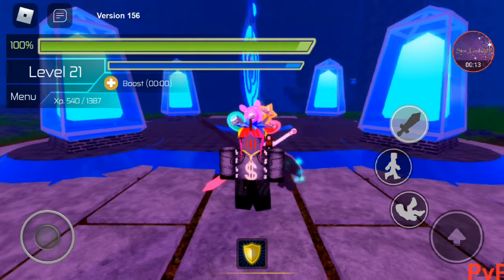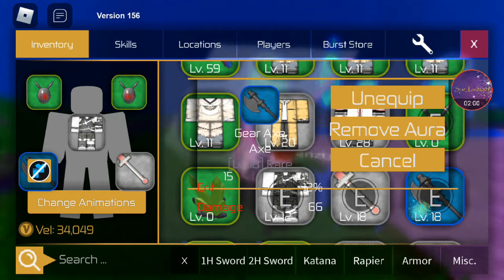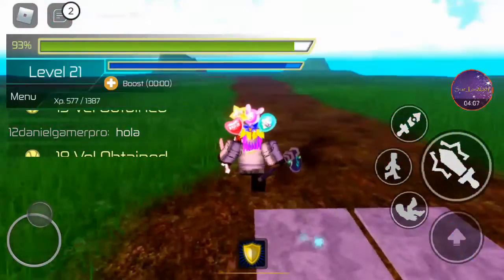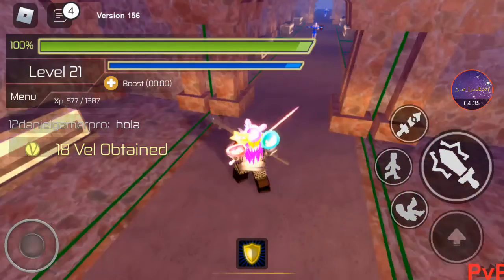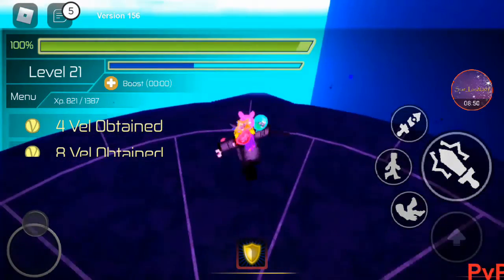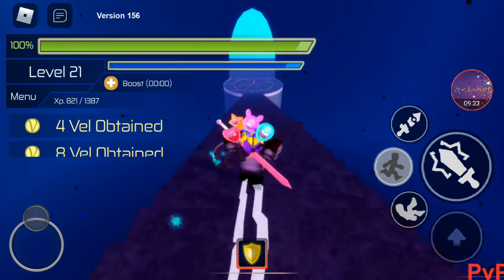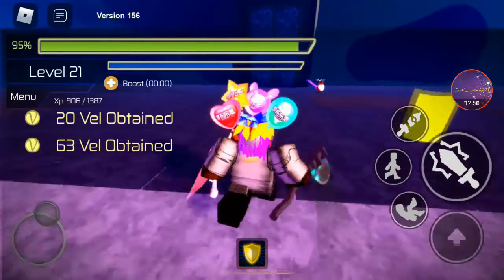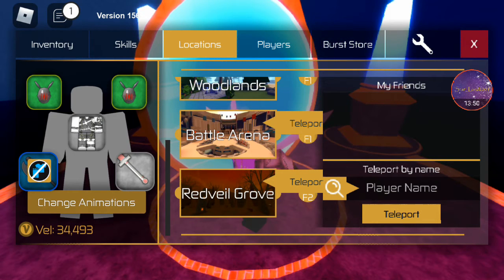Roblox Ep#34 (Sword Burst 2) *Defeating the 1st boss with his own weapon*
Today i play morr sword burst 2 and i defeat the floor 1 boss with his own weapon.